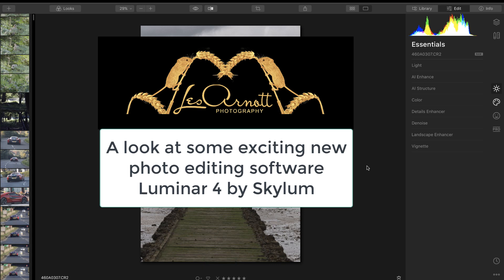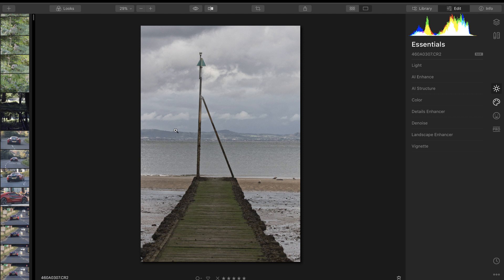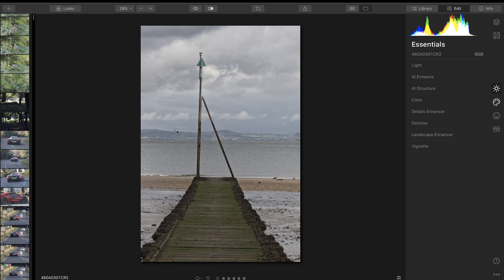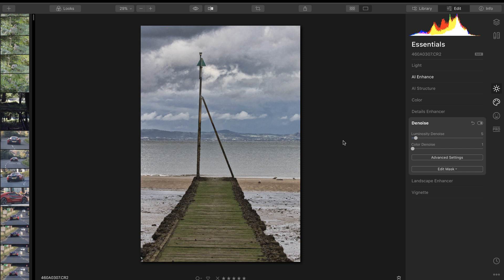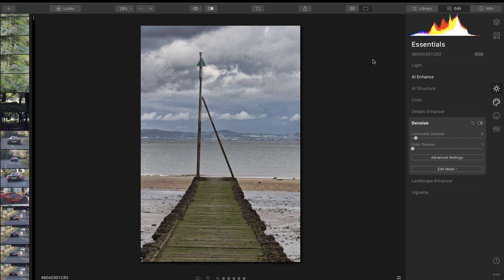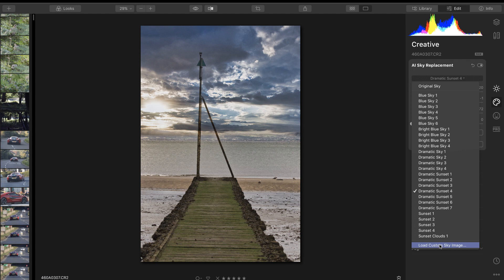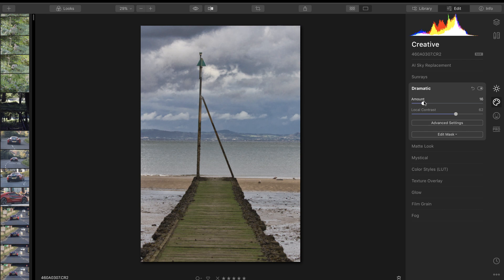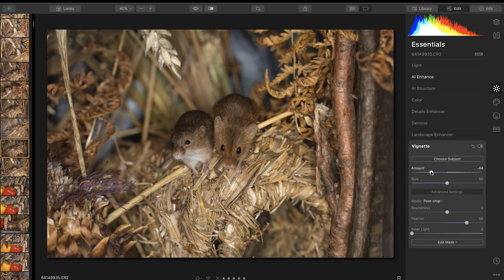Luminar 4 great new version being released soon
Don't want a Creative Cloud monthly or yearly licence? Find graphic programs hard to use and too demanding to learn but you still want great images and the power to create them? I think this could be the answer for you!